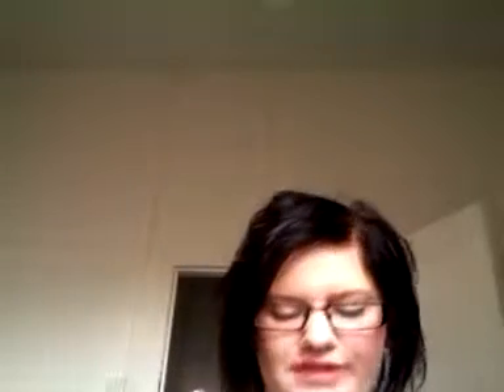Haul - priceline, target, gloss, big w (:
Here is a haul I love it